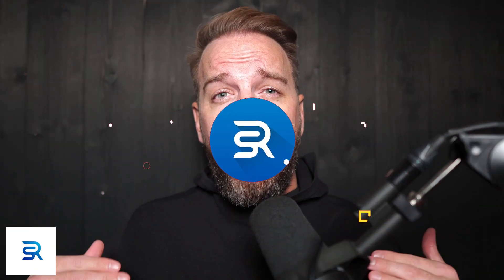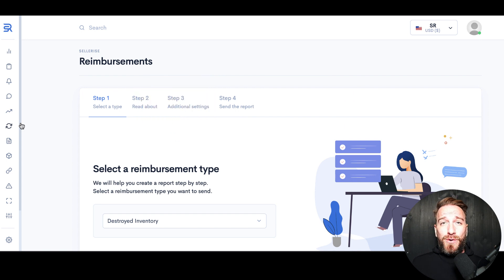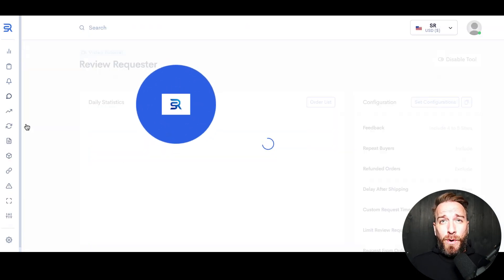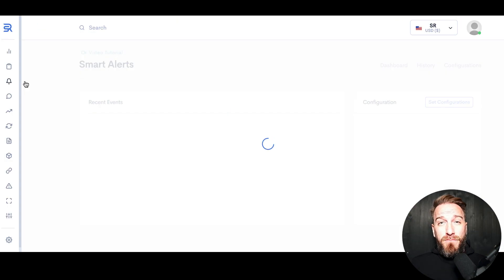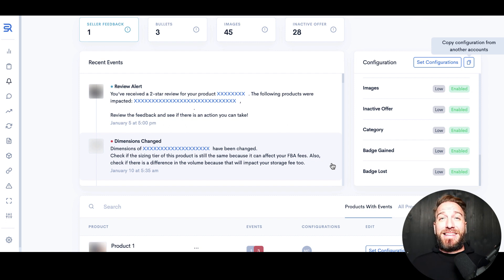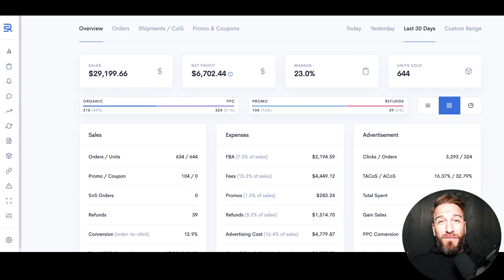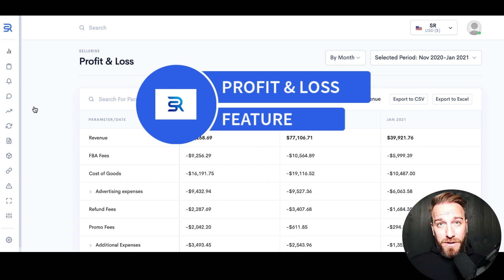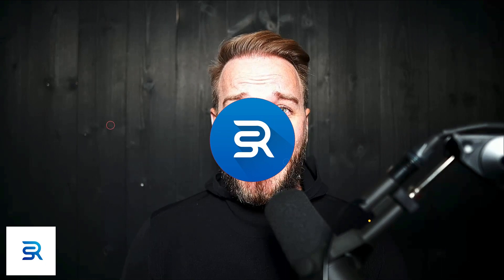Sellerise Feature Summary: How 7-Figure Amazon Sellers Use Sellerise Software. Adam Heist Amazon FBA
A 7-figure amazon seller breaks down the core Sellerise features used to run an Amazon FBA business.

0:00 Intro
0:28 Reimbursement Feature
1:16 Review Request Automation Feature
1:54 Smart Alerts Feature
2:36 Profit Dashboard & Financial Feature
3:57 Sellerise App
4:18 Conclusion

Sellerise Amazon, Sellerise Amazon Software, Amazon FBA Course! Adam Heist!